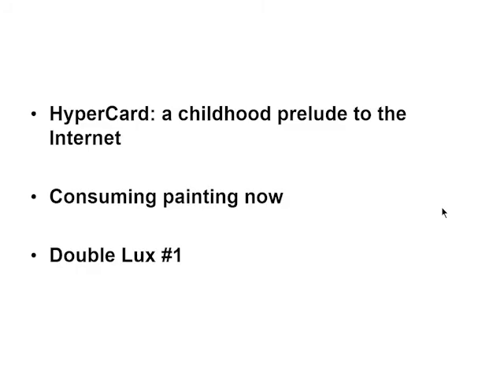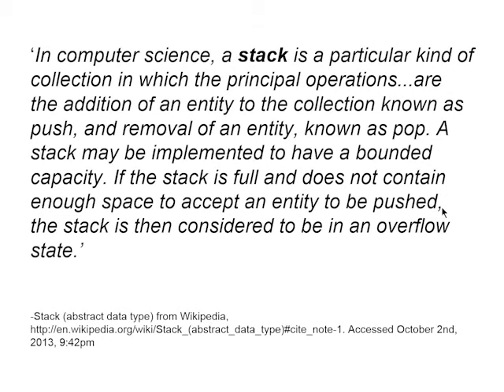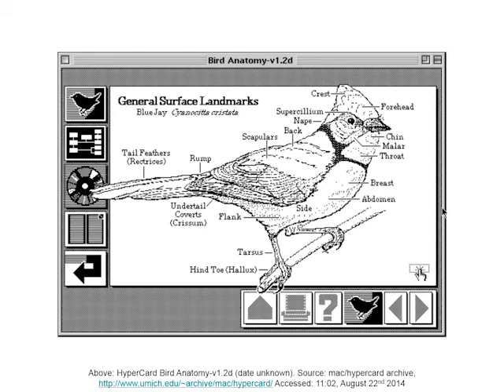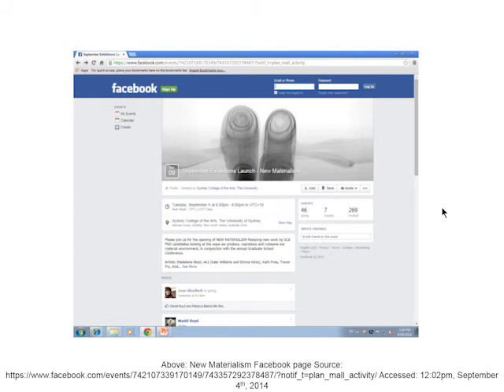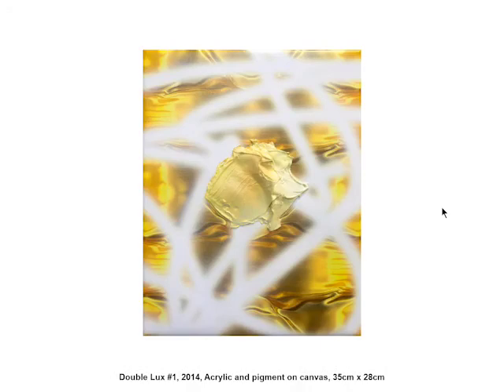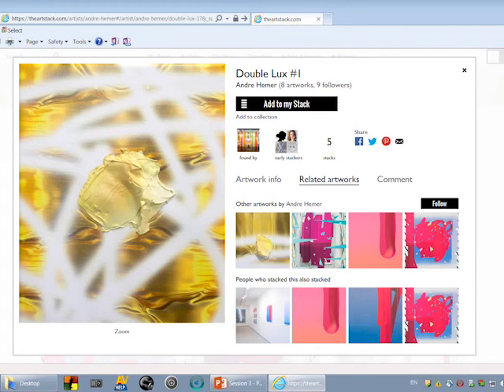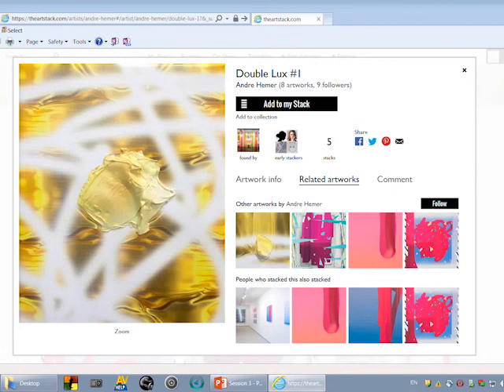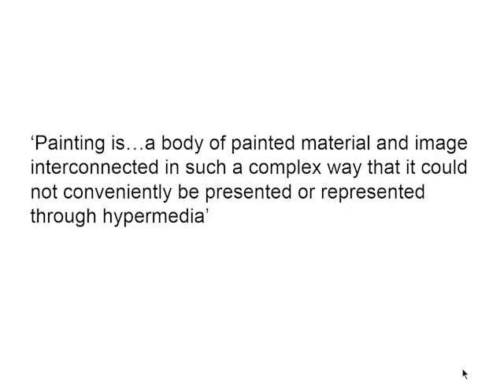New Materialisms conference: Andre Hemer, Stacks